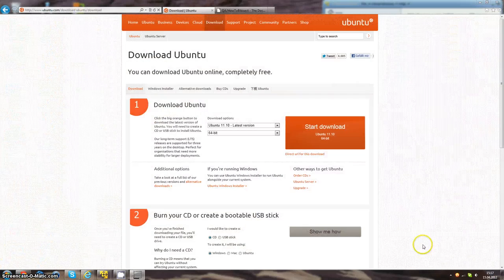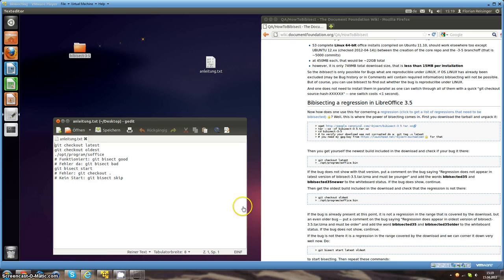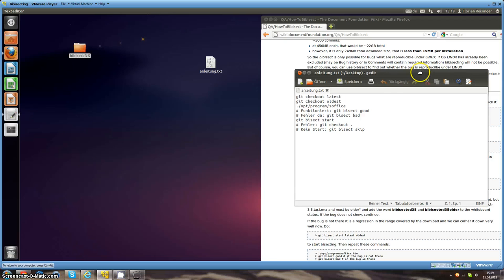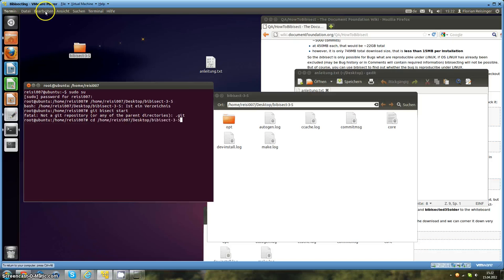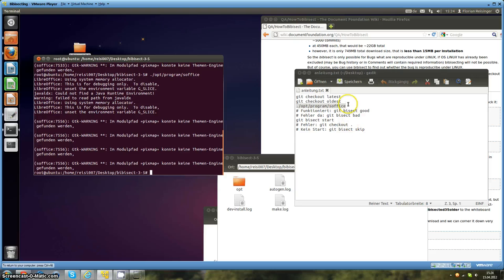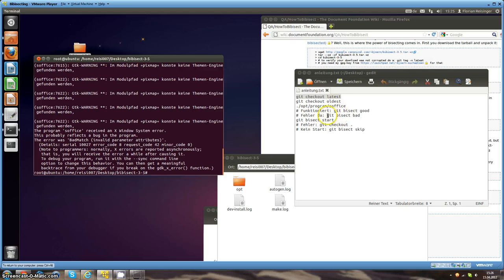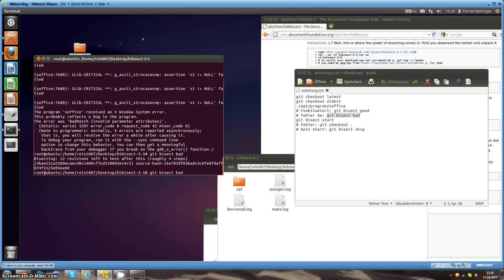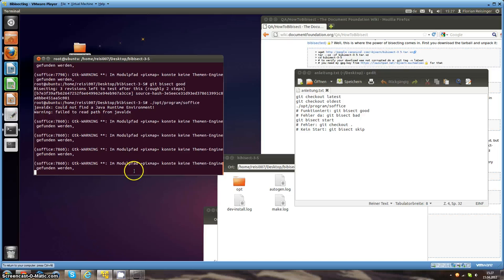Bisecting - LibreOffice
How to bisect with LibreOffice @ Ubuntu 10.10